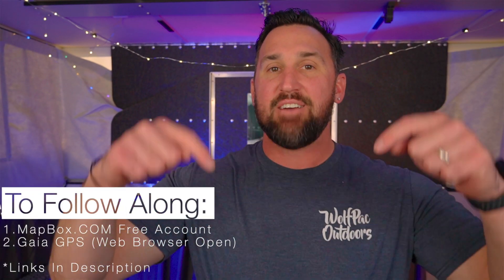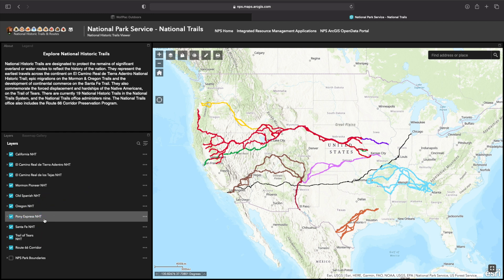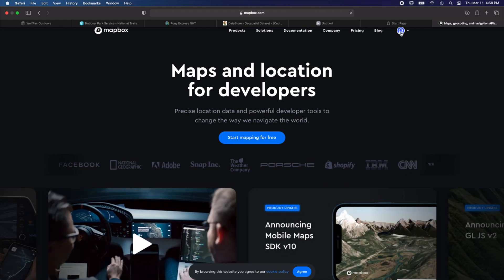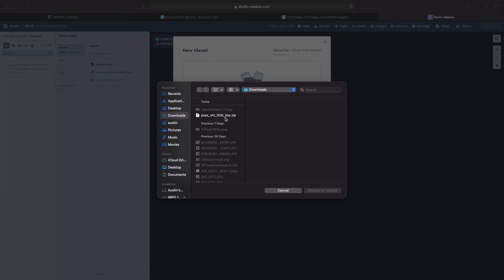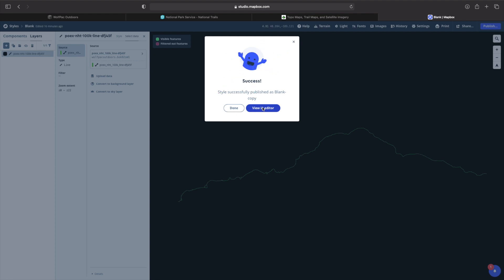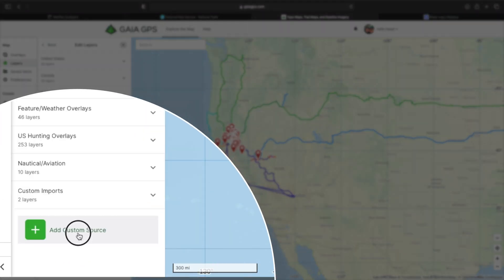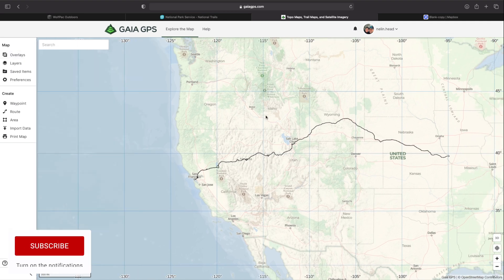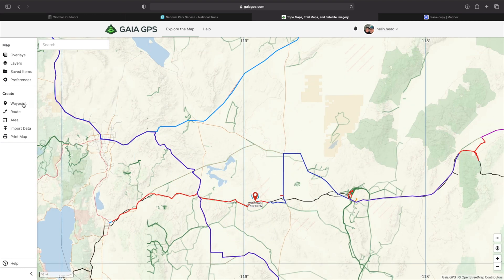Gaia GPS Advanced Tutorial | Overlanding GPS Navigation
In this weeks video we are covering Gaia GPS, and specifically giving a Gaia GPS Advanced Tutorial on Transferring Shapefiles or KML Files from the National Park Service map interface (ArcGIS) to Gaia GPS, to help advance your overlanding navigation beyond the basics.

To Follow Along You'll Need:
1. A MapBox (Free) Account:
2. A Gaia GPS Account (Free)

Other Equipment We Mention:

iPad 6th Gen WiFi + Cellular

Video Mentioned:
Pony Express Trail

Favorite Truck Mods/Gear:
WeBoost Drive Reach Cell Signal Booster
Wilson Electronics OTR enhanced Cell Booster Antenna
ARB Speedy Tire Repair Kit
Baja Designs Rock Lights
Baja Designs S8 30” Lightbar
Baja Designs Squadron Sport Pair
Trasharoo Spare Tire Trash Bag
Decked Truck Bed Drawer System
Switch-Pros 9100 8 Switch Panel
ARB 47 Quart Fridge/Freezer 12V
Goal Zero Yeti1000 Portable Power Station
Icon Rebound Wheels **make sure to check your bolt pattern
Nitto Ridge Grapplers 35s

Recovery Gear:
Pro Eagle 2 Ton Jack
Hi-Lift Jack
Hi-Lift Jack Base & Silencer
ARB Hydraulic Lift Jack
Soft Shackles
Kinetic Tow Rope
Warn Heavy Duty Recovery Kit
ARB Tred Pros Recovery Boards
(My Favorite) Maxtrax Recovery Boards
ARB Large Recovery Bag
WARN 103255 VR EVO 12S
Smittybilt X2O COMP 12,000 lb
Factor 55 ULTRAHOOK

Camera Gear I Use:
Sony A6600 Kit
Sony Alpha 16 to 55mm F2.8 Lens
Mavic Air 2
RODE Video Mic Pro
RODECaster Pro
RODE Wireless GO 2
Lume Cube Panel Mini
Lume Cube 2.0 Pro Lighting Kit
MacBook Pro w/ Final Cut Pro X

Favorite Budget Camping Gear:
Travel Hammock
Frog Togs Rain Poncho
Kids Rain Poncho
NRS 9’ Ratchet Strap
Nite Ize CamJams
Black Diamond Headlamp
Leatherman Skelletool
Midland 2 Way Radios
Midland 40 Watt Micro Mobil GMRS Radio
Best Backpacking Food
Go Anywhere Toilet

Hi! My name is Austin. I'm a Fire Fighter, Entrepreneur, and independent creator with a lifelong interest in Adventure, Off-roading, and Overlanding. I started this channel in 2020 as a project to share my Overlanding enthusiasm and help you level up your Gear, Vehicle, and Adventure while having fun and saving money along the way. New videos are uploaded every Sunday, and more often when possible!

gaia tutorial
00:00 Intro
01:05 Follow Along Information
01:25 Downloading A Shapefile
03:10 Transferring to MapBox
05:05 Transferring to Gaia GPS
06:45 Naming your Map
07:40 Other Uses